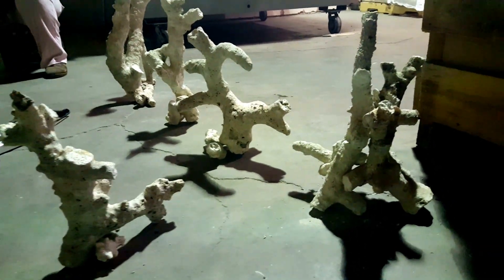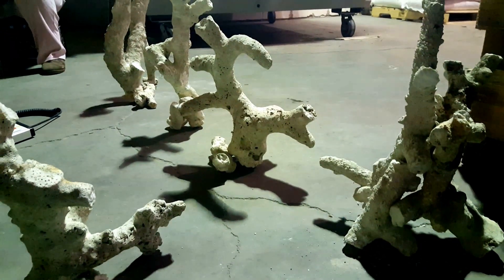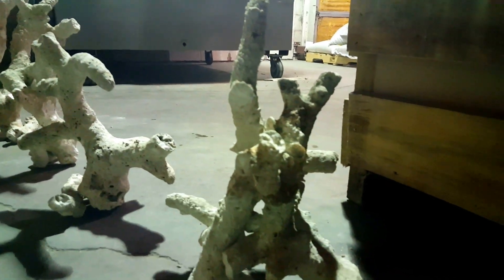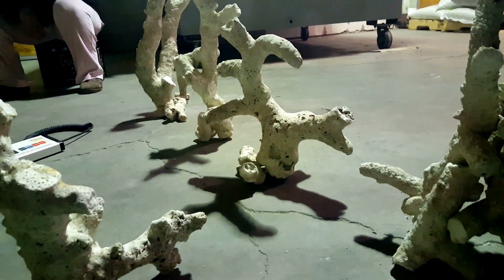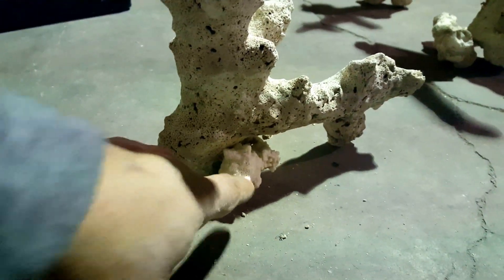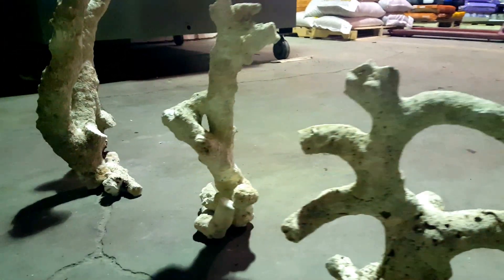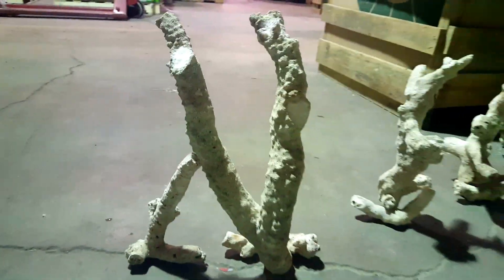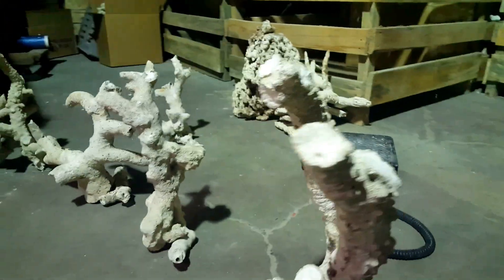Different Tonga branch setup for a saltwater setup (John-Michael)